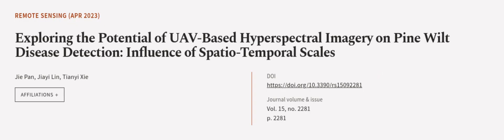Exploring the Potential of UAV-Based Hyperspectral Imagery on Pine Wilt Disease Detec... | RTCL.TV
### Keywords ###

### Article Attribution ###
Title: Exploring the Potential of UAV-Based Hyperspectral Imagery on Pine Wilt Disease Detection: Influence of Spatio-Temporal Scales
Authors: Jie Pan, Jiayi Lin ,and Tianyi Xie
Publisher: MDPI AG
DOI: 10.3390/rs15092281

### Video Timestamps ###
0:00:00 - Summary
0:01:00 - Title
0:01:05 - Outro
0:01:10 - End